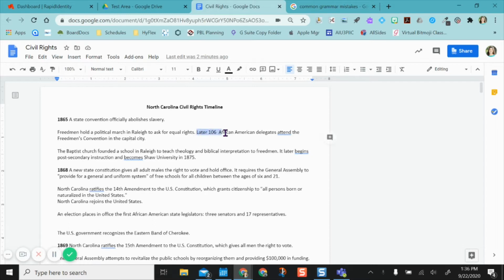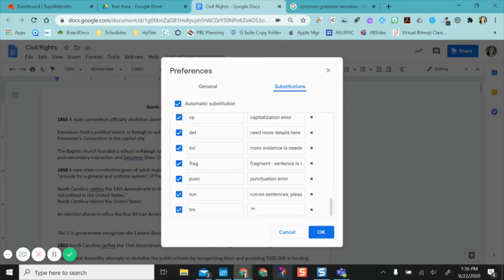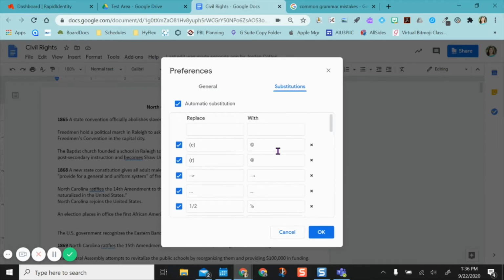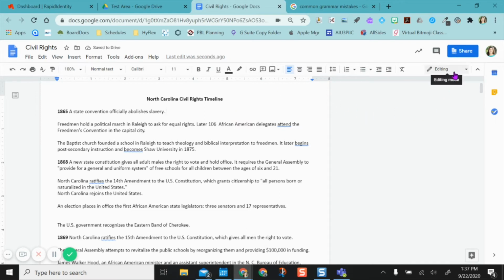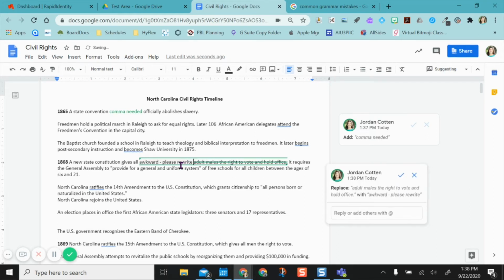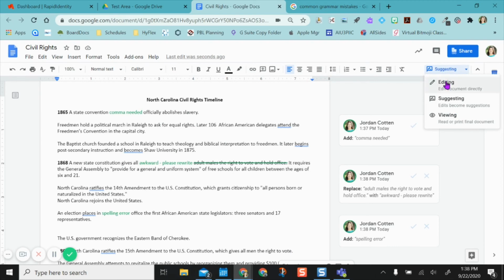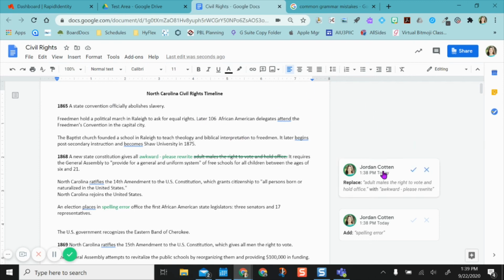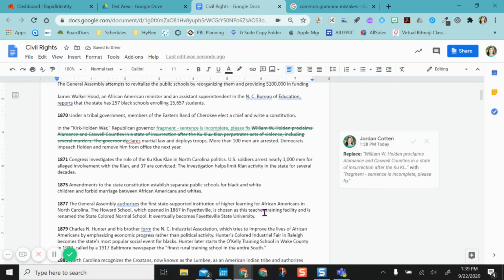Create a Bank of Comments in Google Docs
Make leaving comments easier in Google Docs by creating a bank of comments you most frequently use.